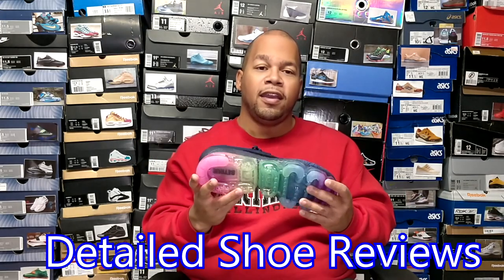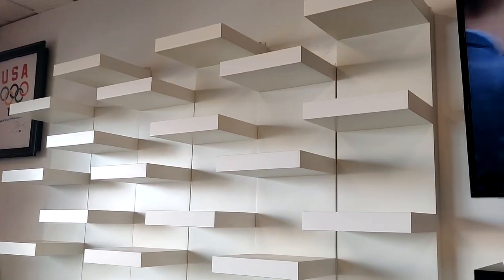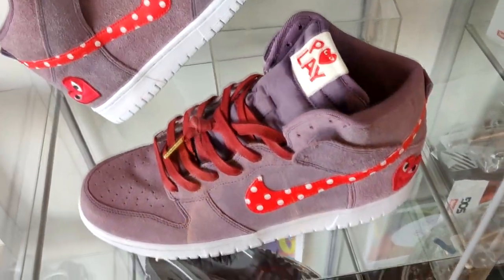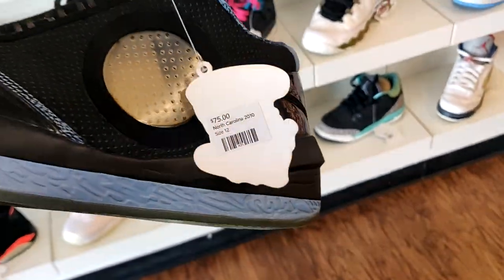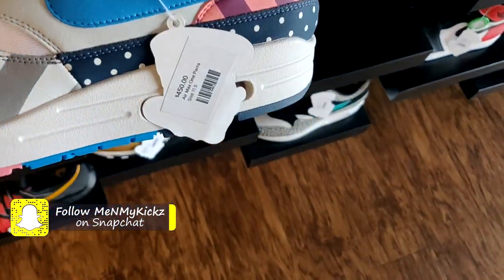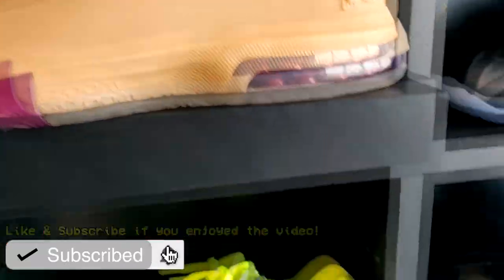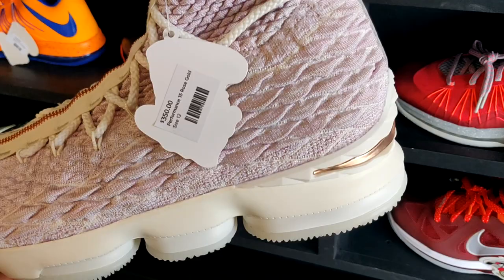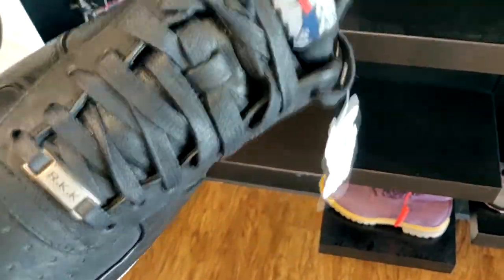Sneaker Heads Indy Boutique Vlog · Exploring Greenwood Indiana · Indianapolis Shoe Stores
This video is a vlog that I recorded when I went to Sneaker Heads Indy Boutique in Indianapolis, IN.

Sneaker heads,sneaker heads indy,sneaker heads indianapolis,sneaker heads Indianapolis indiana,Exploring greenwood indiana,exploring Indianapolis indiana,exploring indy,